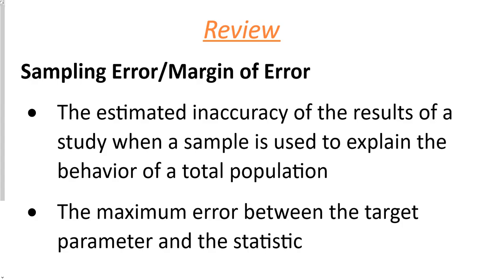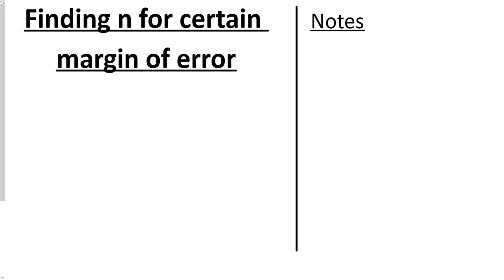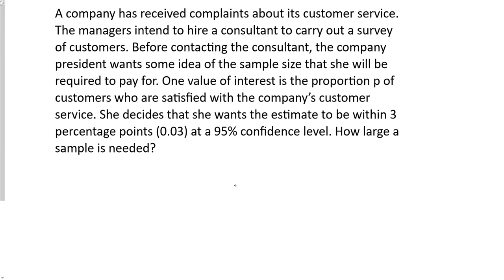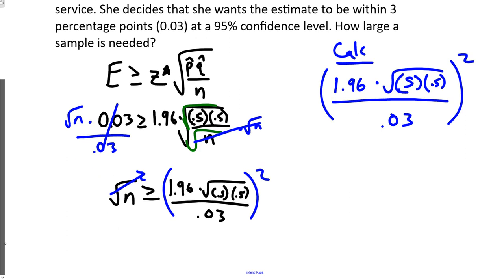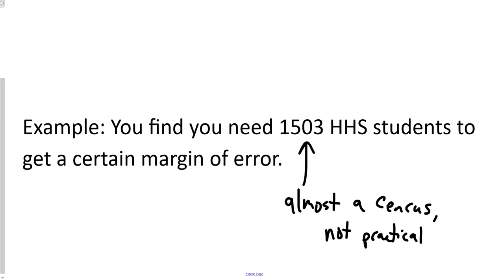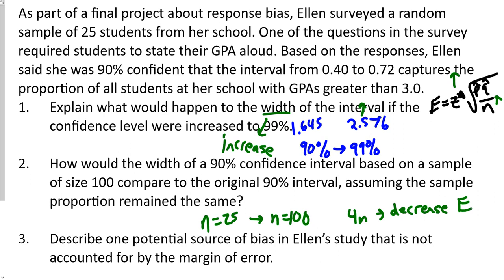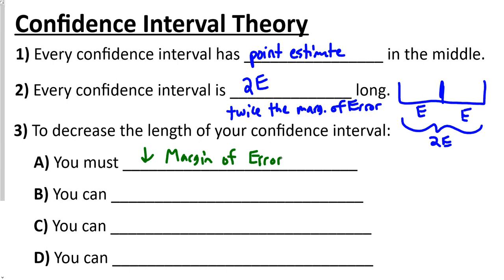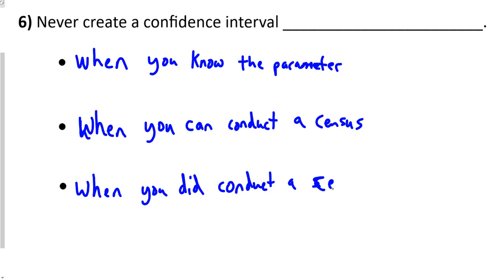8-2C: Finding n and CI Theory